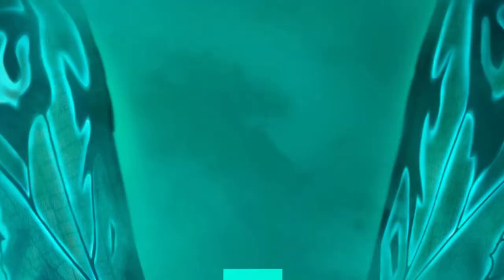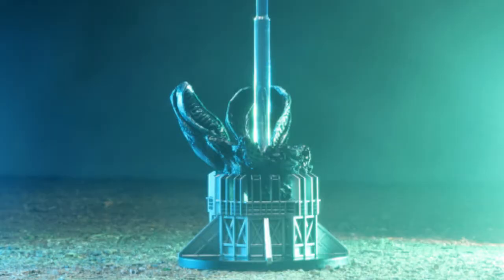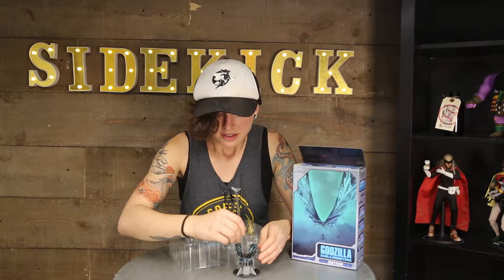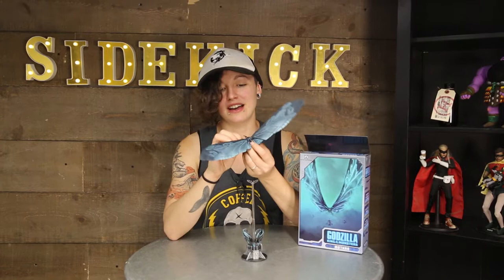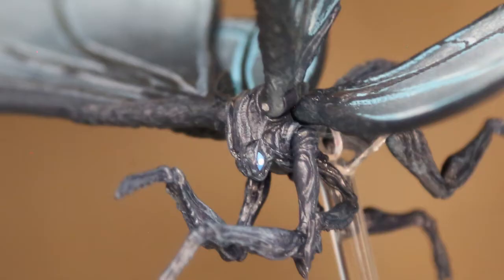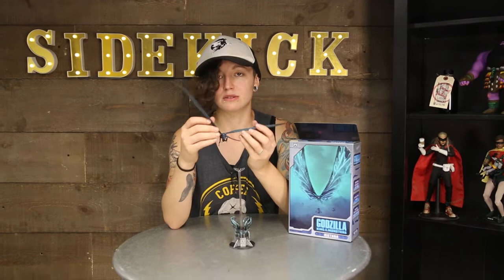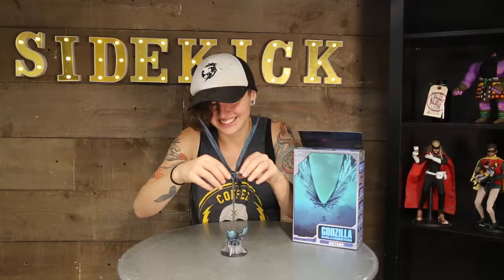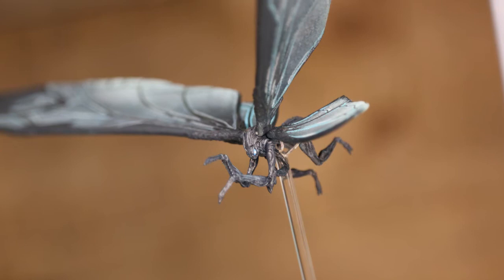Mothra Unboxing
Neca’s the King of Monsters poster series includes Godzilla, Rodan, King Ghidora and our featured monster. MOTHRA! Not to be too much of a spoiler, but Chris uses the phrase “toy in a kid’s meal.”